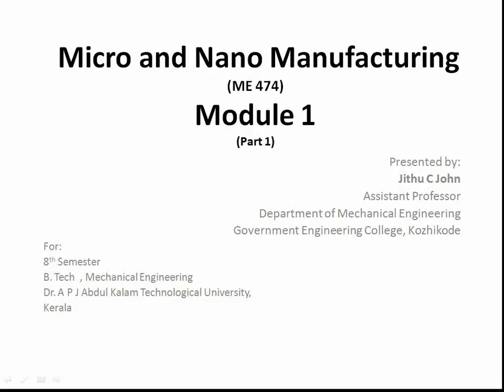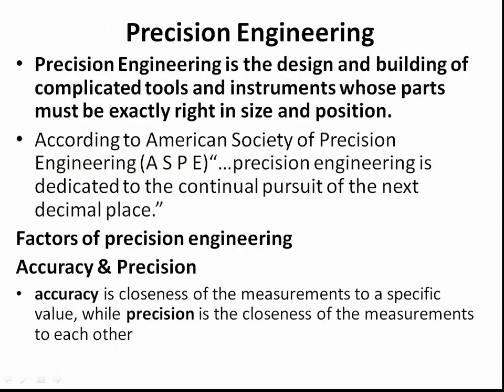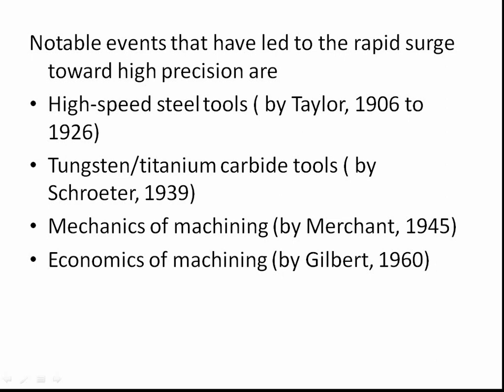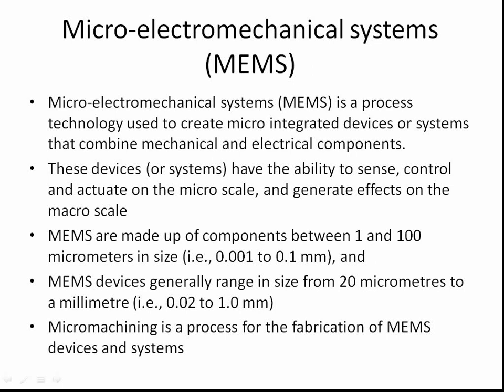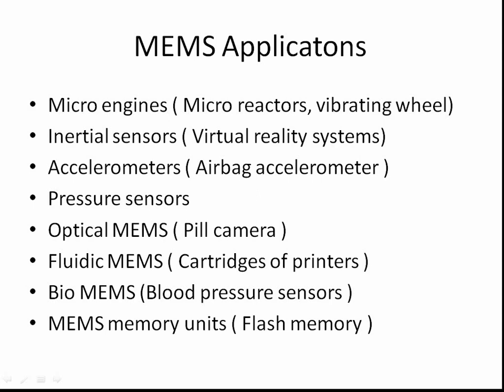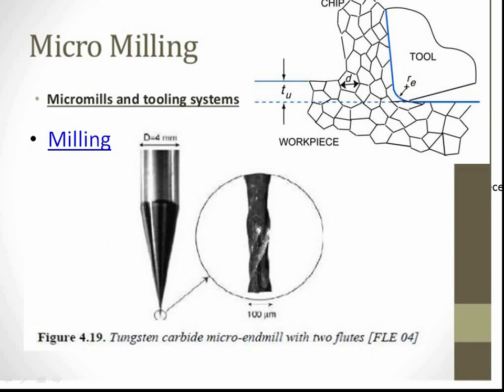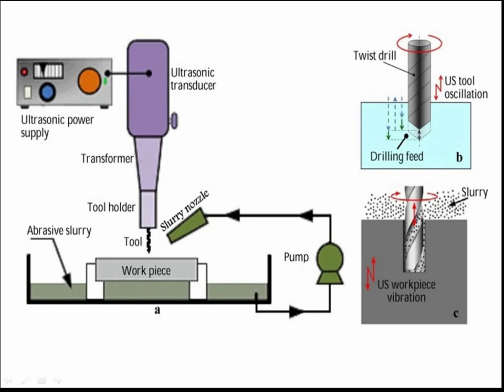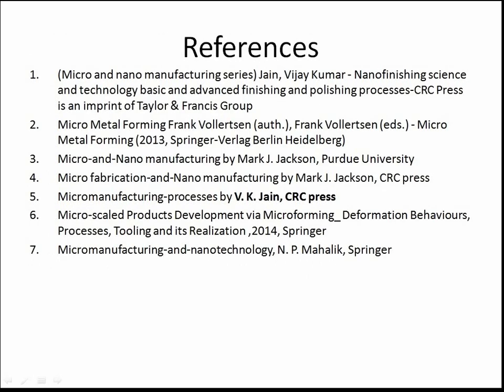Micro and Nano Manufacturing (ME 474), Module 1, Part 01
University: Dr. A P J Abdul Kalam Technological University
Course: B.Tech Mechanical Engineering
Semester: 8th Semester
Subject: Micro and Nano Manufacturing (ME 474)
Module: One
References:
1. (Micro and nano manufacturing series) Jain, Vijay Kumar - Nanofinishing science and technology basic and advanced finishing and polishing processes-CRC Press is an imprint of Taylor & Francis Group
2. Micro Metal Forming Frank Vollertsen (auth.), Frank Vollertsen (eds.) - Micro Metal Forming (2013, Springer-Verlag Berlin Heidelberg)
3. Micro-and-Nano manufacturing by Mark J. Jackson, Purdue University
4. Micro fabrication-and-Nano manufacturing by Mark J. Jackson, CRC press
5. Micromanufacturing-processes by V. K. Jain, CRC press
6. Micro-scaled Products Development via Microforming_ Deformation Behaviours, Processes, Tooling and its Realization ,2014, Springer
7. Micromanufacturing-and-nanotechnology, N. P. Mahalik, Springer